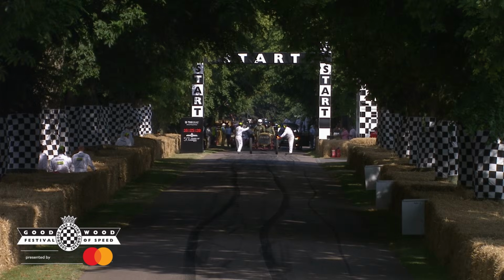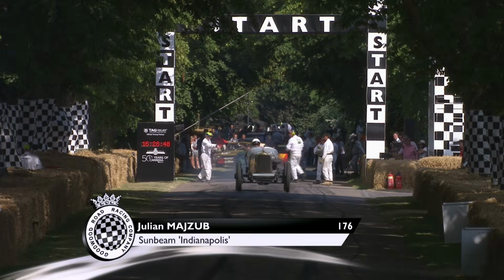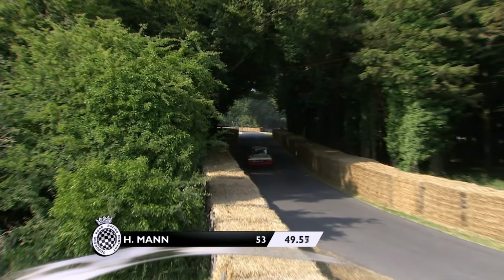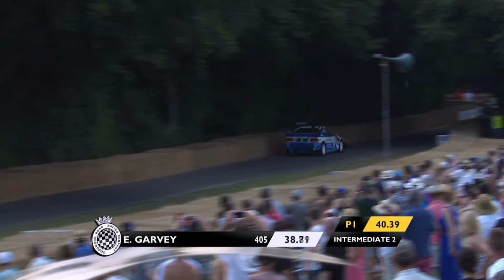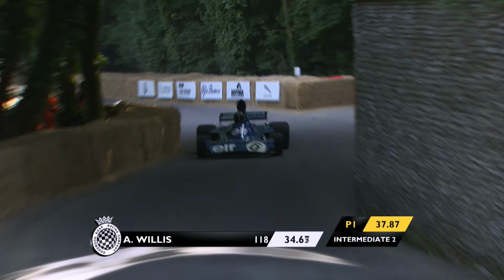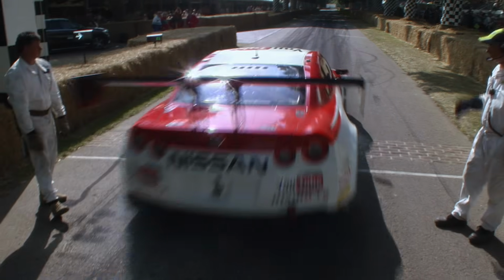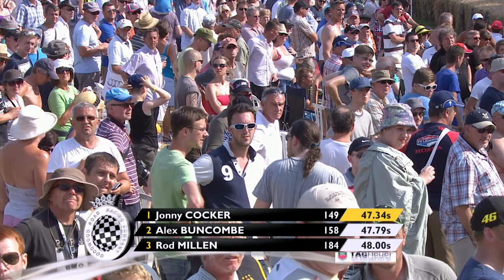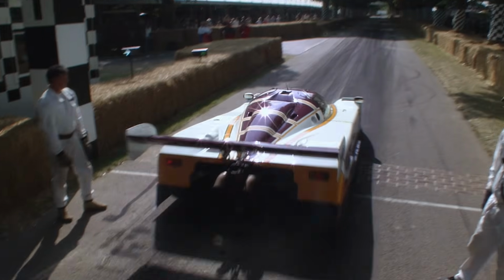Full 2013 Timed Shootout | Festival of Speed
Just two weeks to go until the 2024 Goodwood Festival of Speed presented by Mastercard! This year's Timed Shootout promises to be a special one, but to keep you all entertained before the big day, we're running through some of our archive shootouts and we continue with the 2013 competition.

This one had some very special machinery. A particular highlight was the Peugeot 208 T16 Pikes Peak and the Ferrari 312 PB. But... who'll come out on top?